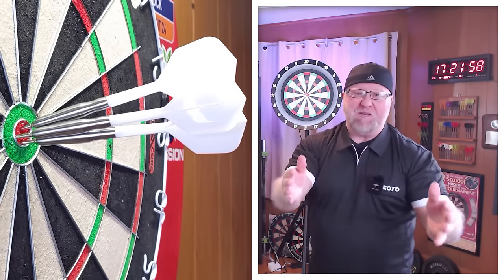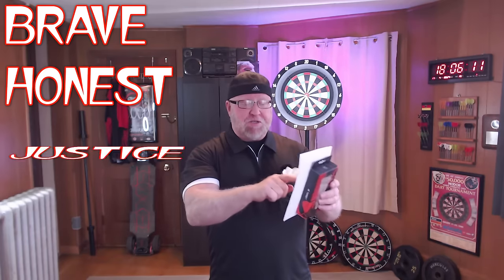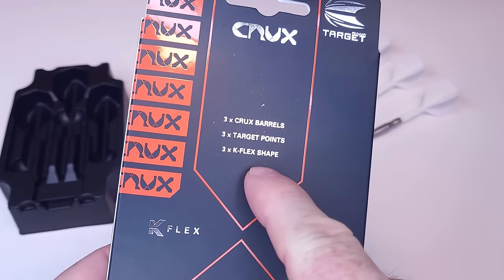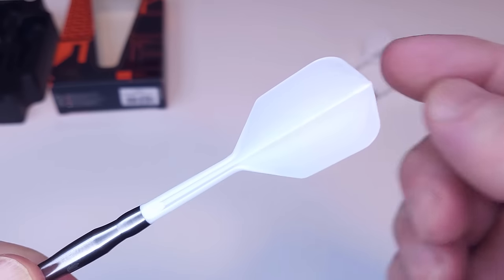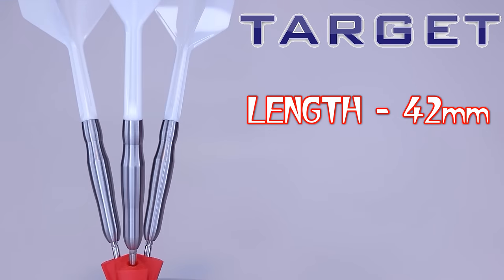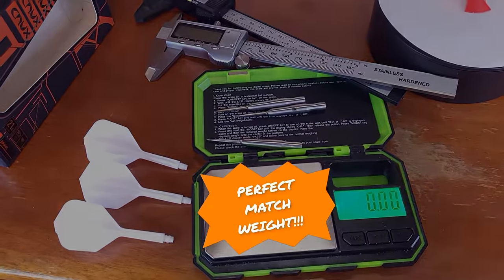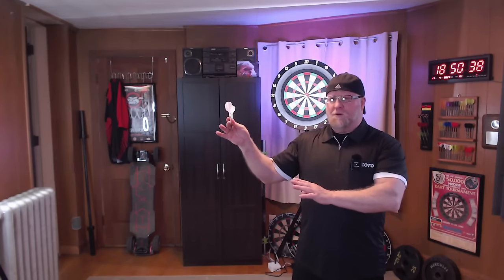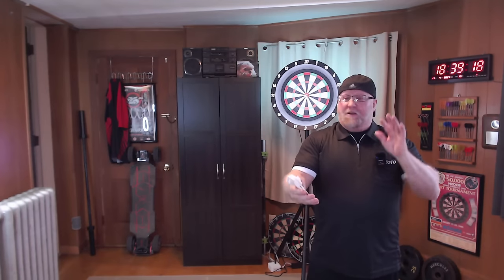Target Of Japan CRUX BRAVE Darts Review - 3 In The BULL!!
Okay, amazing video for you here. In this video I review the newly released Target Crux Brave Japanese version darts. These were marketed towards the Asian players but thankfully Dartshopper had them in stock. The Japanese Crux darts are now my favorites from Target and even include K-Flex flights!   Enjoy the video!

21g Target Crux Brave - I really don't want to sell them as I might use them for Matchday Monday but if you really want them it's going to cost ya $60 shipped.

Formula Sports FST 180 22 Grams - $30 shipped

Formula Sports 21g Knurl - $25 shipped

23g Tex Hydra Darts $40 shipped

NEW 22g Performance Darts Smoothies - $40 shipped
Chapters:
00:00 First Look at The Darts
00:05 3 In The Bull
00:44 Intro
00:49 Video Description
03:54 What's Included
05:36 Rotating Stats & Dimensions
06:42 Perfect Match Weight
07:30 Grip Rating & Swiss Points
09:22 Throwing Demo
10:20 Pre Boom
13:18 BOOM
15:05 wwd Recommendation
16:14 Outro